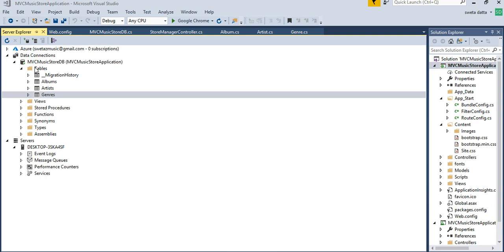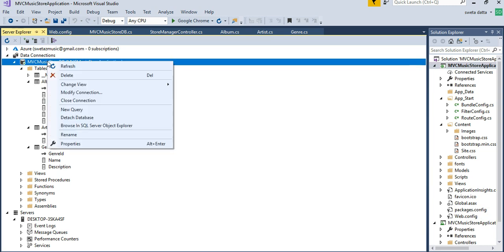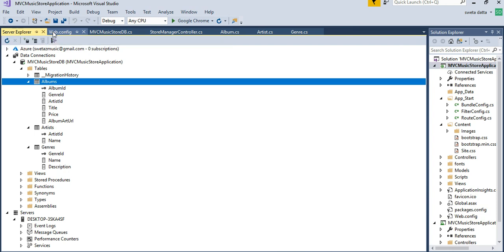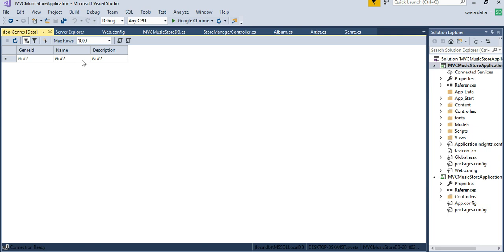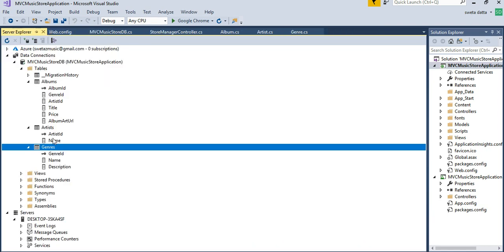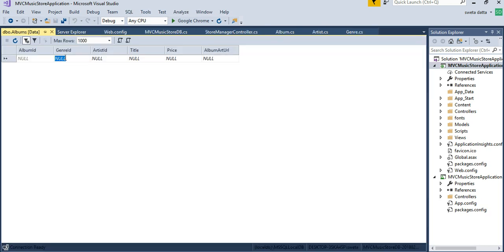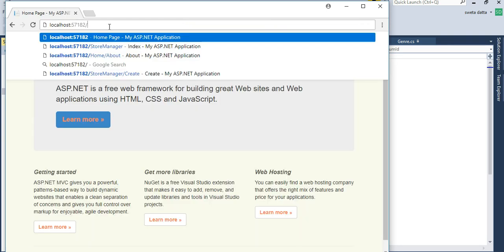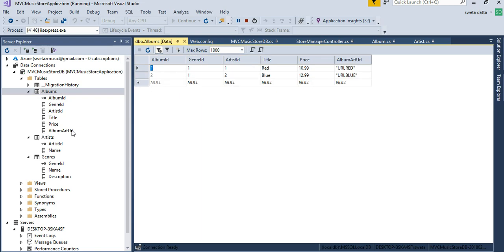Chapter 4 Video 4